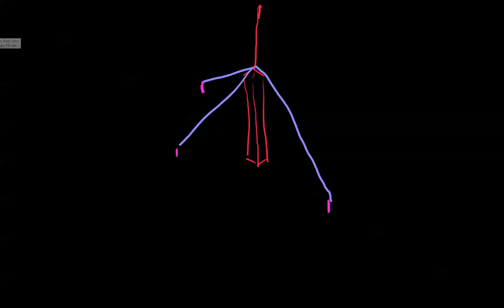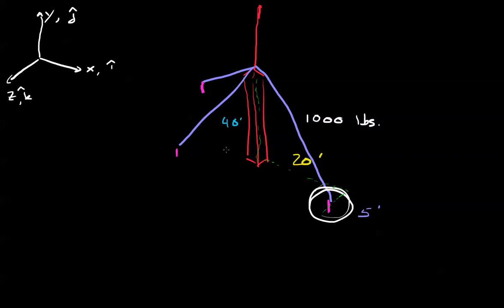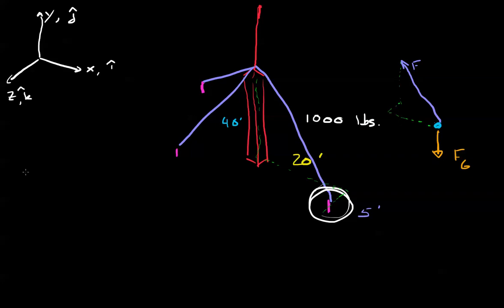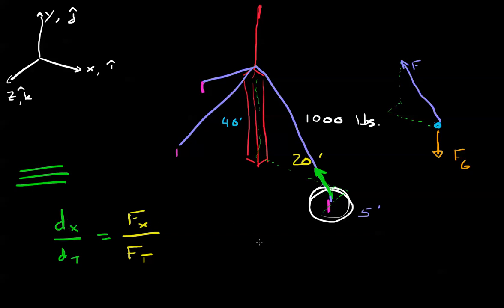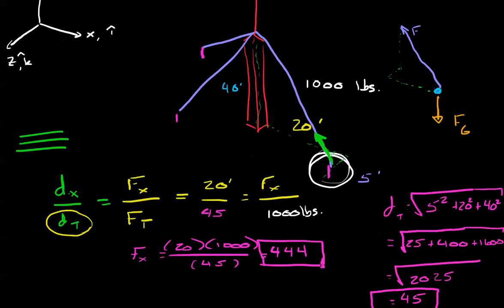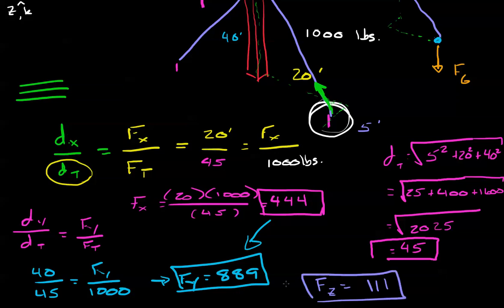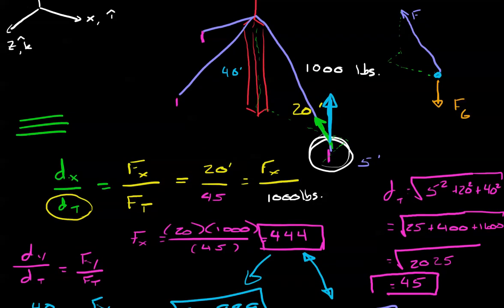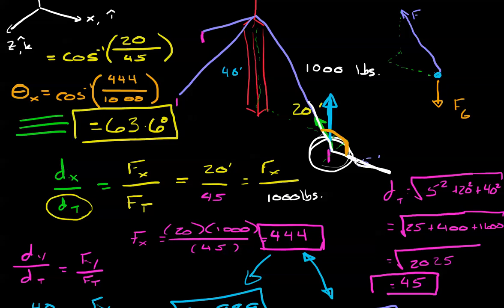engineering statics 04 3D vector intro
I cover a 3-D vector problem, where we identify the x, y, and z components of the force.  This expands from the ideas used in the barge problem (videos 1-3).  This is the antenna problem.  The next video (5) presents a sample problem using this idea.